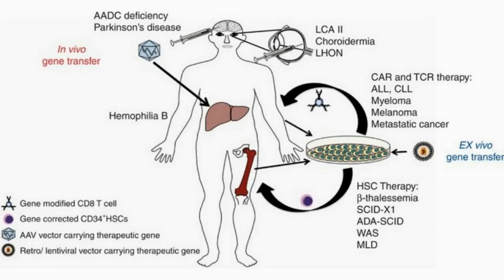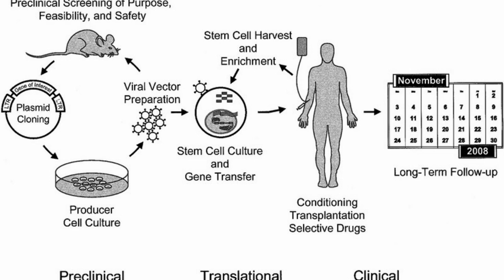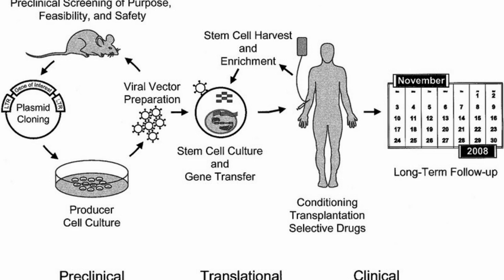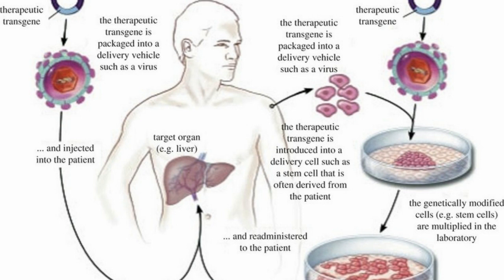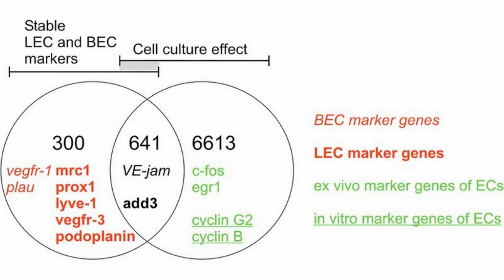Difference Between Ex Vivo and In Vivo Gene Therapy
What is the difference between Ex Vivo and In Vivo Gene Therapy? In ex vivo gene therapy, therapeutic genes are transferred to in vitro cell ...This involves the transfer of genes in cultured cells (e.g., bone marrow cells) which are then reintroduced into the patient. II. In vivo gene therapy: The direct ...Eg. ex vivo gene therapy means that cells are taken directly from the body, transduced with the gene in vitro and then returned to the body.Somatic cell gene therapy involves the transfer of gene to a diseased somatic cell either within the body or outside the body with the help of a viral or non viral gene therapy vector. ... Opposite of ex vivo is what we call in vivo where cells are treated inside the patient's body.Ex vivo means that which takes place outside an organism. In science, ex vivo refers to ... assays;; finding cancer treatment agents that are effective against the ...The advancements in the field of gene therapy have developed into two different strategies: ex vivo and in vivo gene delivery. Encouraging progress has been ...Ex vivo involves removing cells from the patient, altering the genetic material, and placing them back into the patient. In situ requires the vector be placed directly into the affected tissues. In vivo gene therapy involves injecting the vector into the bloodstream.